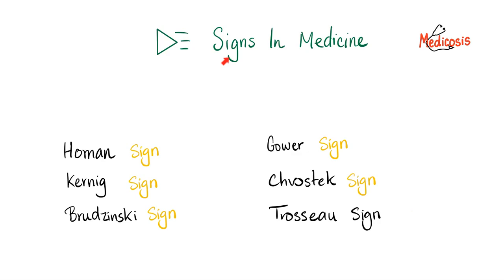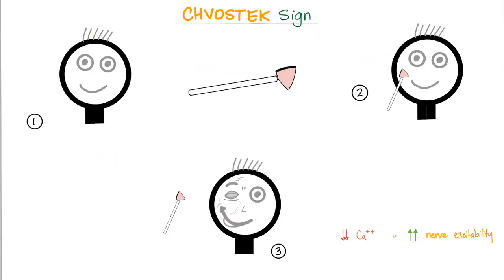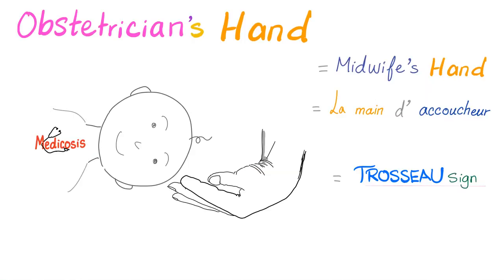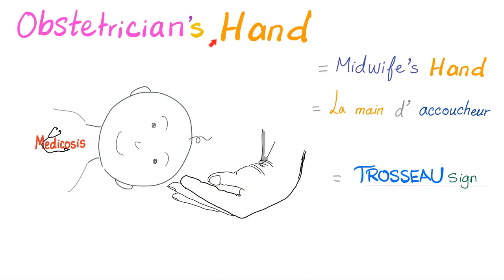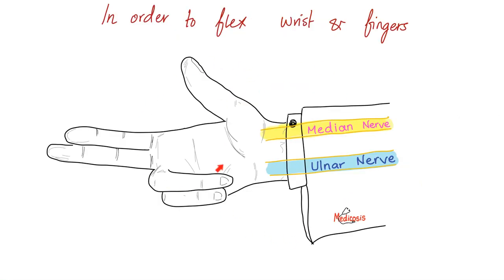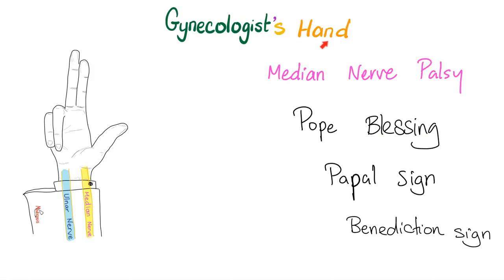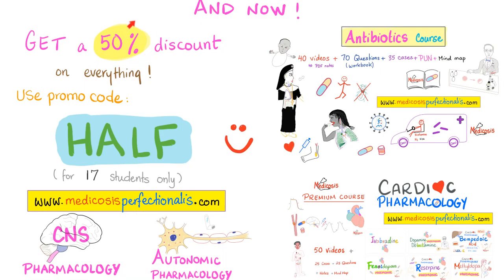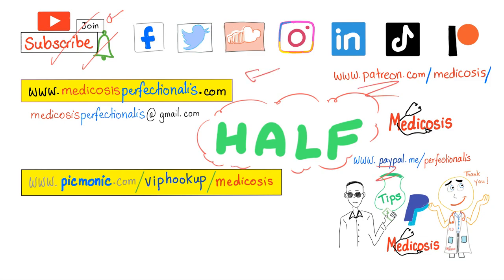Obstetrician Hand Vs Gynecologist Hand | Signs In Medicine 👩‍⚕️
Happy studying!!